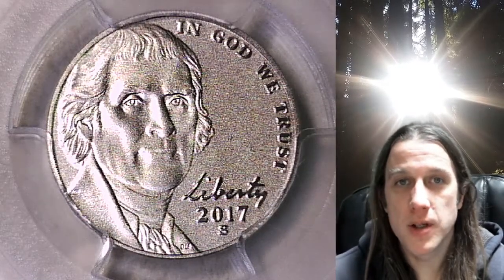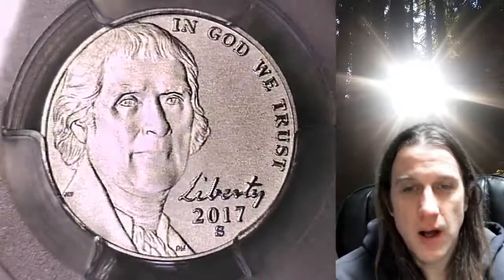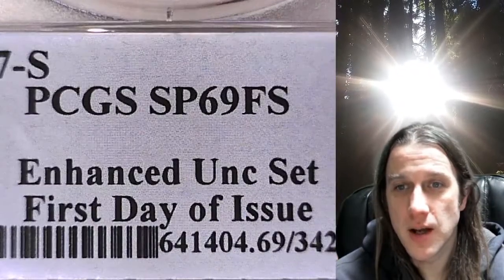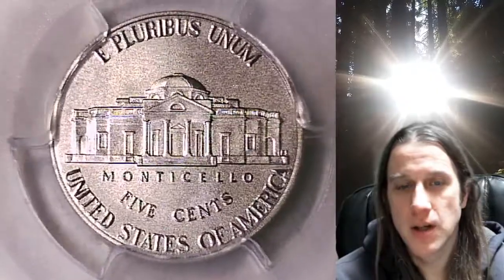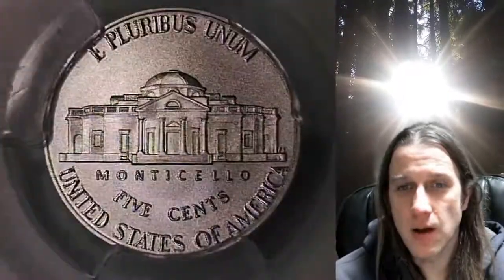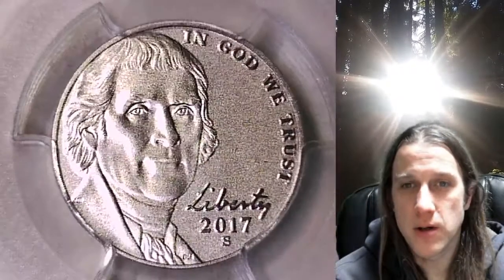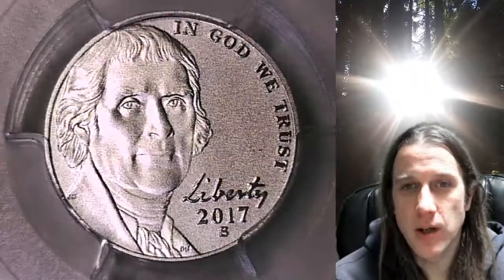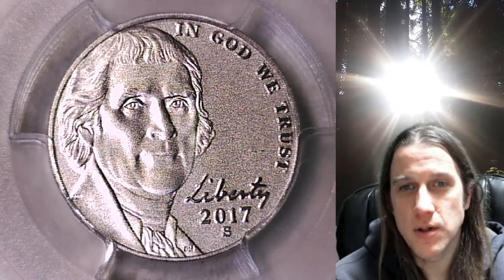Selling my 2017 S Jefferson Nickel PCGS SP 69 FS Enhanced 34296123